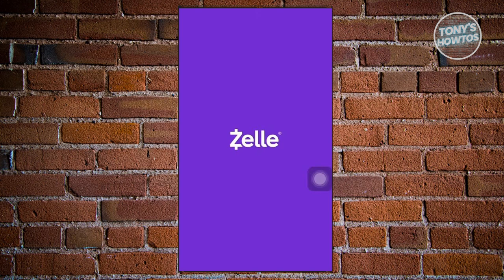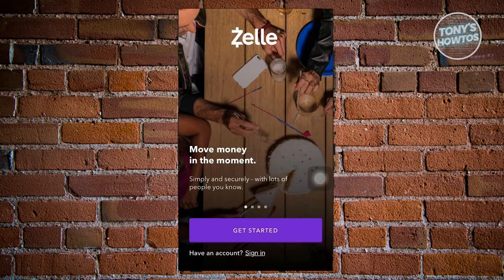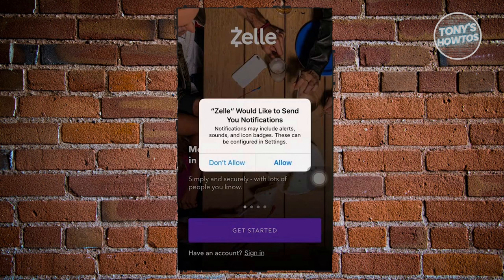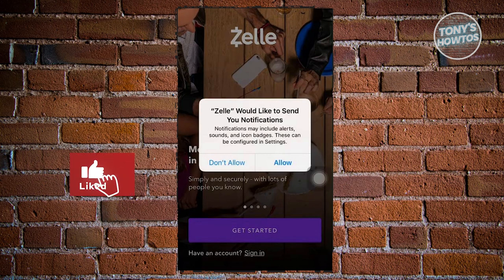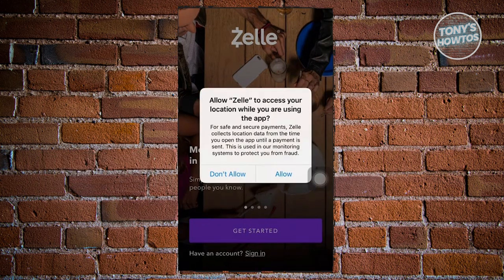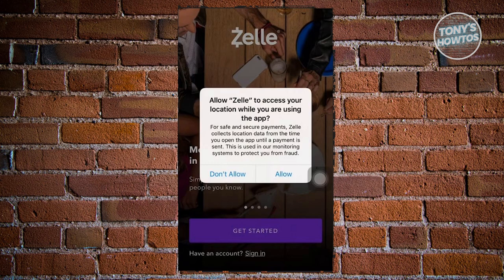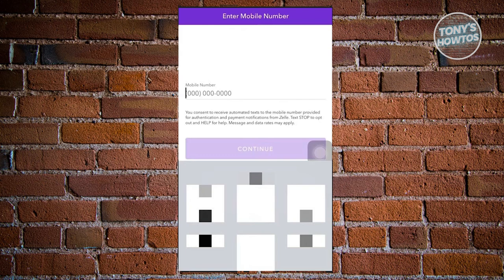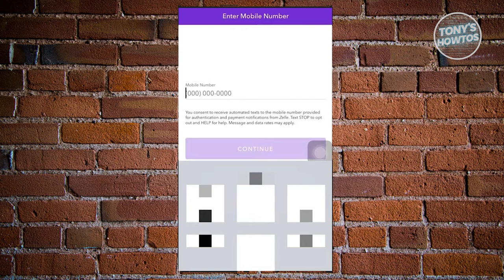How to Create Zelle Account | How to Register and Set up Zelle App (2024)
In this video, I show you How to Create Zelle Account | How to Register and Set up Zelle App in 2024. The quick and easy tutorial how to sign up on zelle app. Do you want to know step by step how to make new account in Zelle in 2024? Yes? Great!